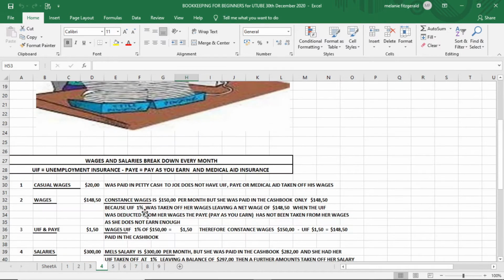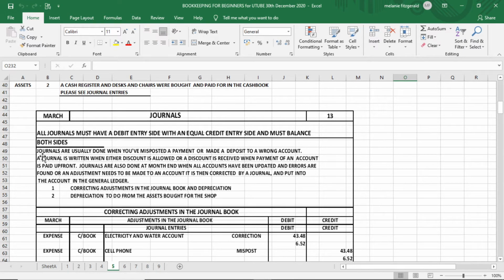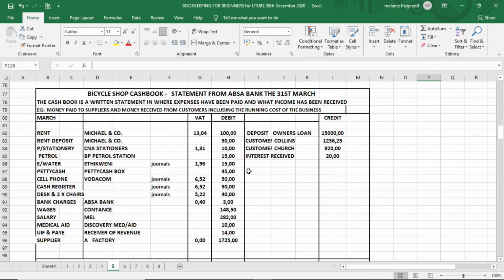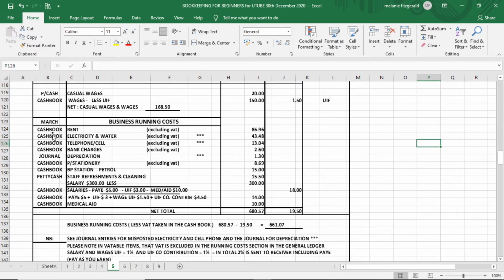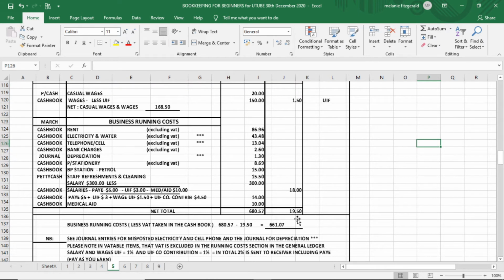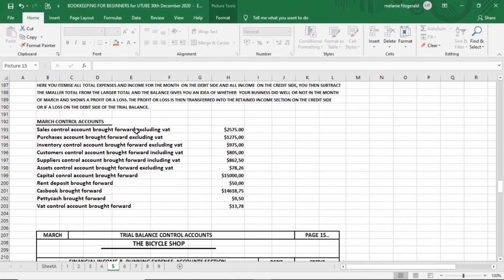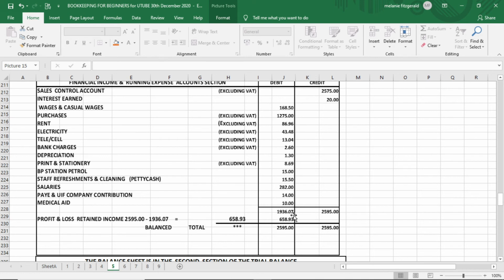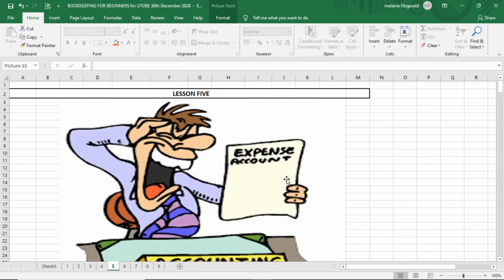Bookkeeping for beginners : Lesson 5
Bookkeeping for beginners. This is the fifth bookkeeping Lesson. In this lesson we close the off books of March with the Trial Balance.